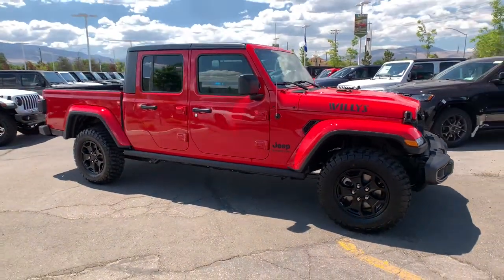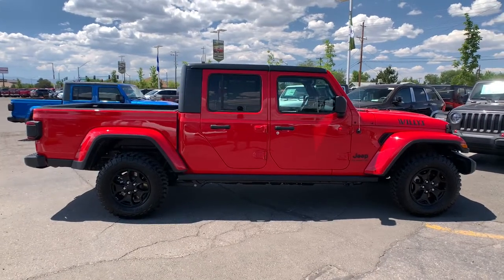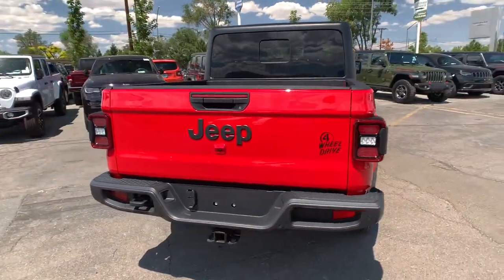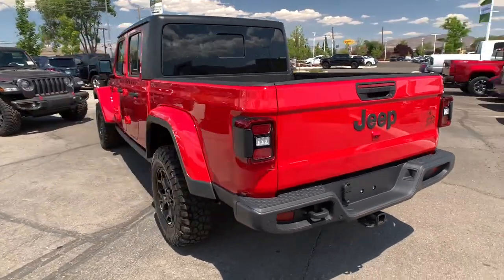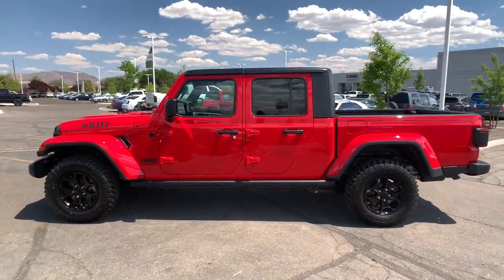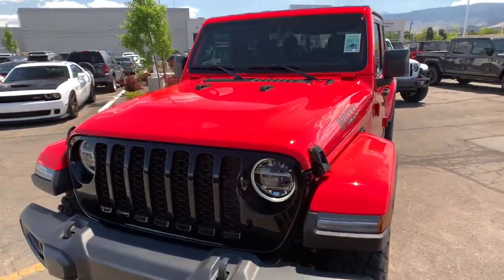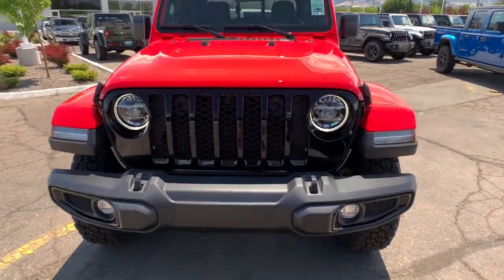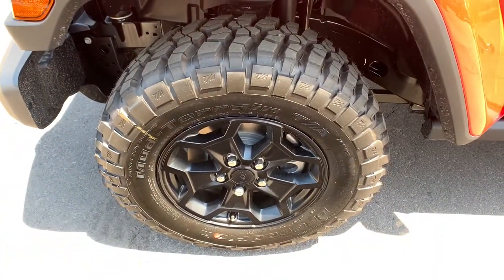2021 Jeep Gladiator Reno, Carson City, Northern Nevada, Sacramento, Elko, NV ML555988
Firecracker Red C/C New 2021 Jeep Gladiator available in Reno, Nevada at Lithia Chrysler Jeep of Reno. Servicing the Carson City, Northern Nevada, Sacramento, Elko, NV area.
2021 Jeep Gladiator Willys 4x4 - Stock#: ML555988 - VIN#: 1C6HJTAG9ML555988

NAV Heated Seats Bed Liner iPod/MP3 Input Alloy Wheels Keyless Start 4x4 Tow Hitch COLD WEATHER GROUP 8.4 RADIO & PREMIUM AUDIO GROUP. Firecracker Red C/C exterior Willys trim. EPA 22 MPG Hwy/17 MPG City! AND MORE! KEY FEATURES INCLUDE: 4x4 iPod/MP3 Input Aluminum Wheels Keyless Start Privacy Glass Steering Wheel Controls Child Safety Locks Rollover Protection System Electronic Stability Control. OPTION PACKAGES: QUICK ORDER PACKAGE 24W WILLYS Engine: 3.6L V6 24V VVT UPG I w/ESS Transmission: 8-Speed Automatic (850RE) Convenience Group Universal Garage Door Opener Speed Sensitive Power Locks Protection Sill Rails Leather Wrapped Steering Wheel Integrated Voice Command w/Bluetooth 4-Wheel Drive Decal Black Grille Body Color Fender Flares (2-Piece) Front 1-Touch Down Power Windows Front Heavy Duty Red Accent Shock Absorbers Security Alarm Willys Mold In Color Bumper w/Gloss Black Automatic Headlamps Black Trail Rated Badge Google Android Auto Selectable Tire Fill Alert SiriusXM Radio Service For More Info Call GPS Antenna Input USB Host Flip Cluster 7.0 TFT Color Display Integrated Center Stack Radio 7.0 Touch Screen Display Air Conditioning w/Auto Temp 8.4 RADIO & PREMIUM AUDIO GROUP Google Android Auto SiriusXM Traffic Plus USB Host Flip Radio: Uconnect 4C Nav w/8.4 Display Integrated Center Stack Radio Rear View Auto Dim Mirror For Details Visit DriveUconnect.com Console Bin Task Light 5-Year SiriusXM Travel Link Service GPS Navigation 5-Year SiriusXM Traffic Service Media Hub w/2 Charge Only USBs 8.4 Touchscreen Display Apple CarPlay Off-Road Info Pages Alpine Premium Audio System 220 Amp Alternator SiriusXM Radio Service For More Info Call Price does not include $799 Dealer Doc fee taxes and license fees. Price contains all applicable dealer incentives and non-limited factory rebates. You may qualify for additional rebates; see dealer for details.